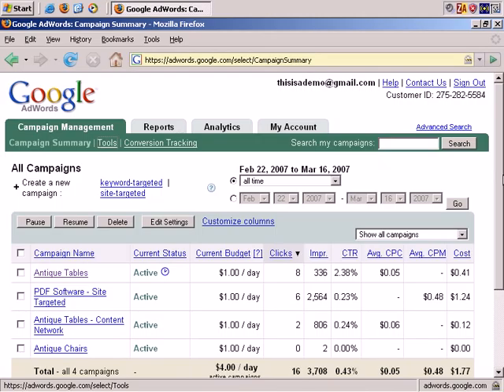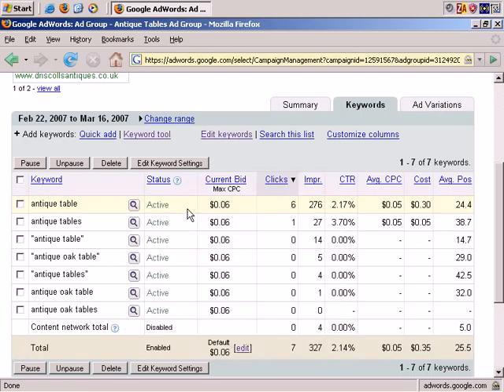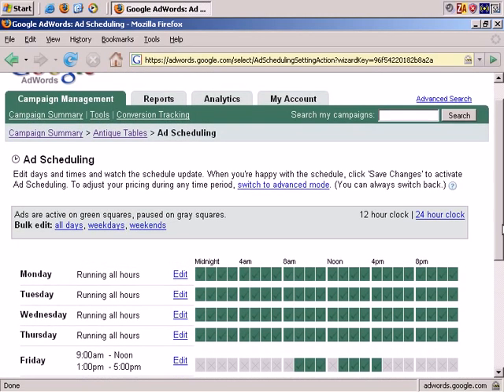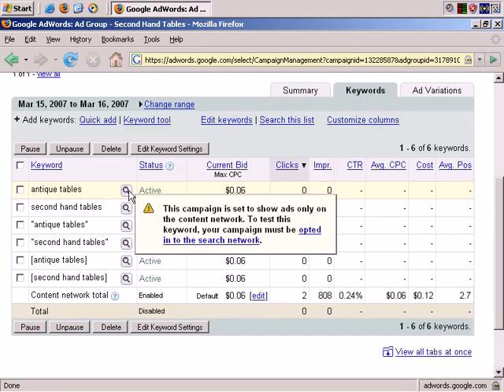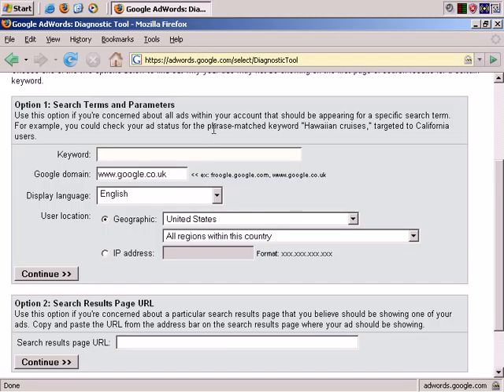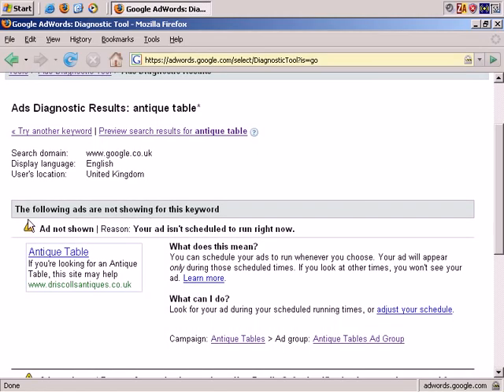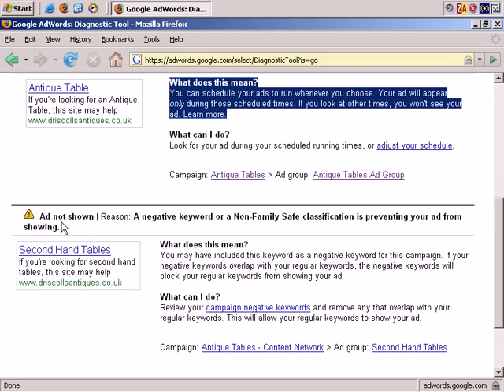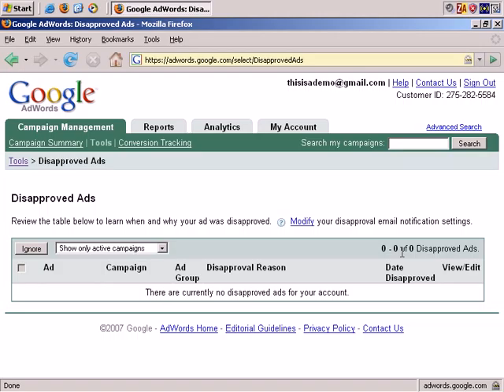Google Adwords Tutorial - how To Use The Adwords Diagnostic Tools